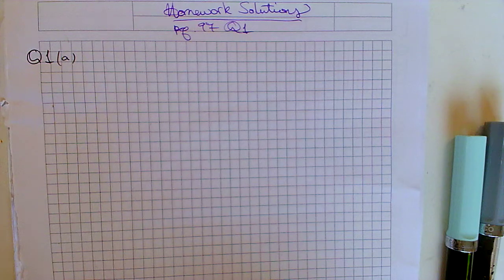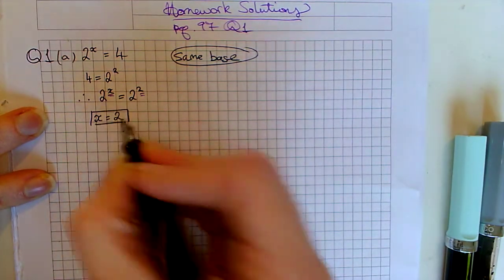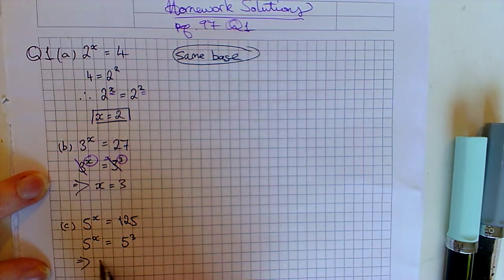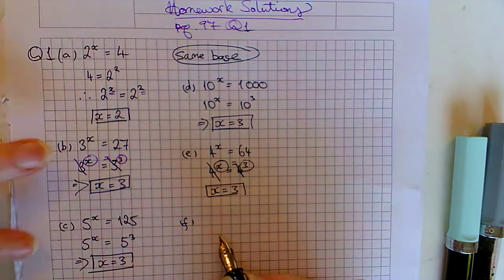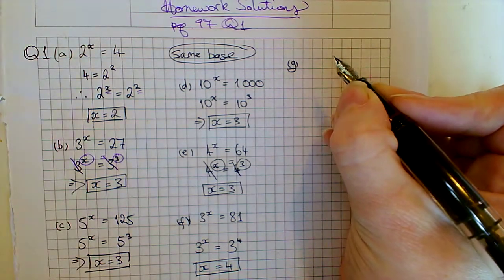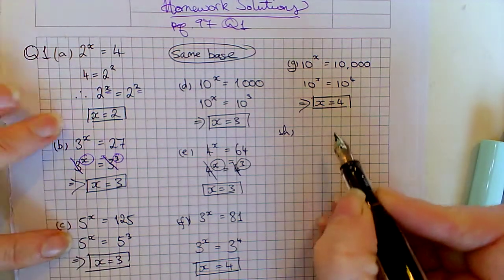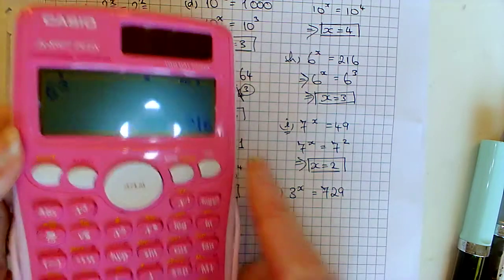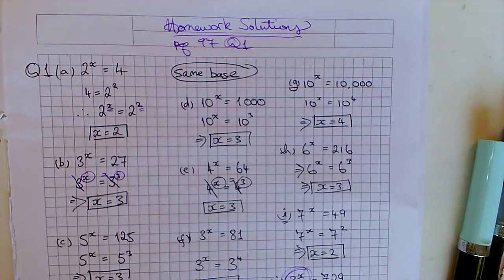Feb 4th 3rd Year HW Solutions